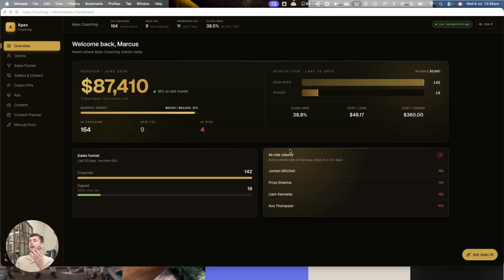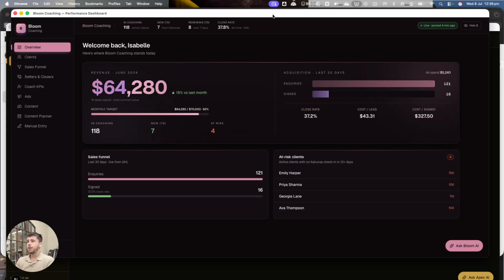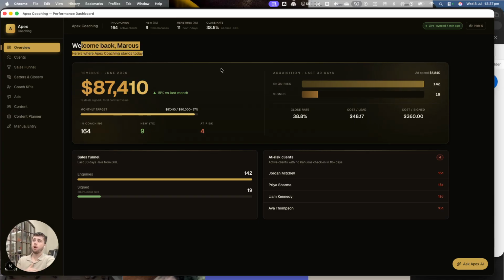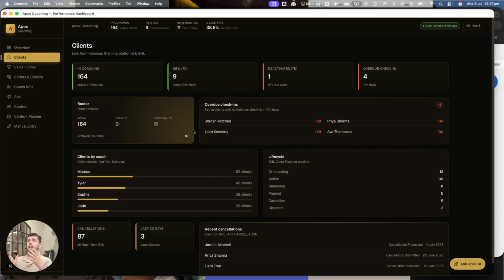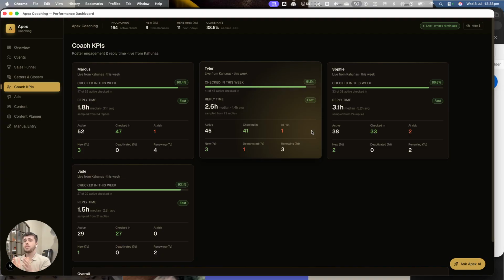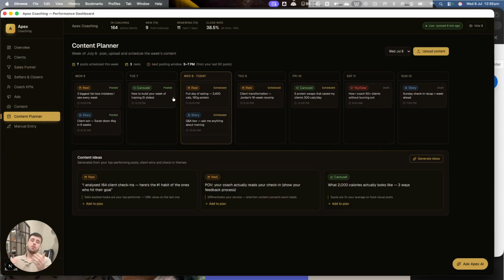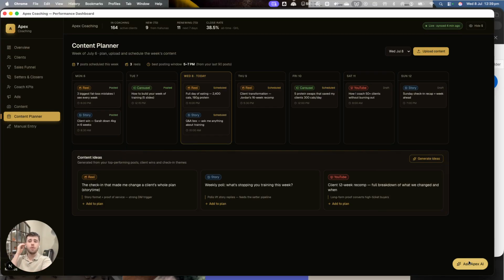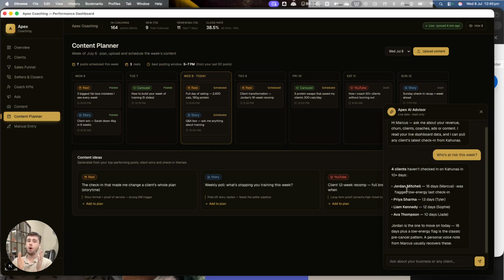Custom Dashboard Walkthrough for Online Fitness Coaches (GoHighLevel, Newie, Kahunas & More)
If you're an online fitness coach who's constantly switching between GoHighLevel, Newie, Kahunas, Stripe, spreadsheets and other software just to figure out what's happening in your business, this video is for you.
In this walkthrough, I show one of the custom dashboards I build for online fitness coaches that brings everything together into one place.
With a custom dashboard, you can track things like:
✅ Revenue & sales
✅ New leads & booked calls
✅ Client retention & churn
✅ Coach KPIs
✅ Client progress & check-ins
✅ Facebook & Instagram ad performance
✅ Payment tracking
✅ Response times
✅ And pretty much anything else you want to see.
Every dashboard is custom-built around your coaching business and can connect with platforms like:
• GoHighLevel
• Newie
• Kahunas
• Everfit
• OneFit
• Stripe
• Meta Ads
• Google Sheets
• Zapier
• And other software depending on your setup.